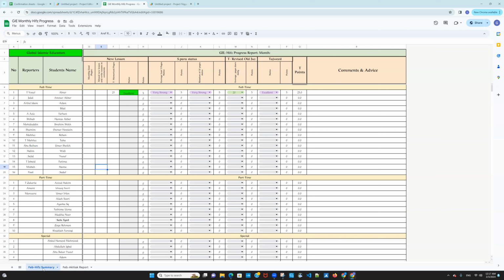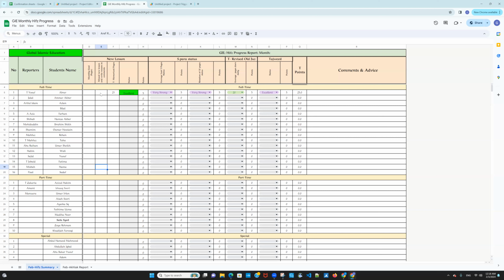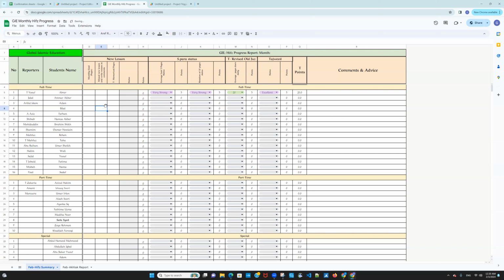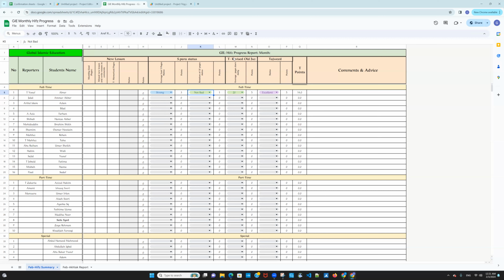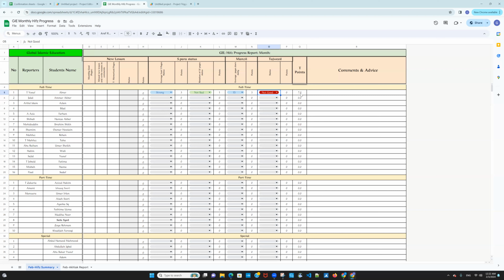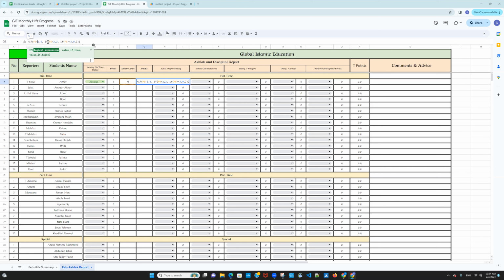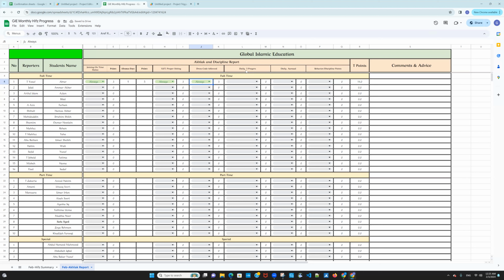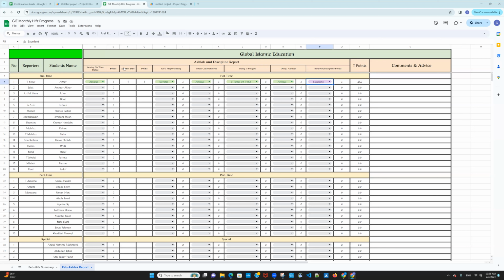How to write Monthly Hifz and Akhlaq Reports